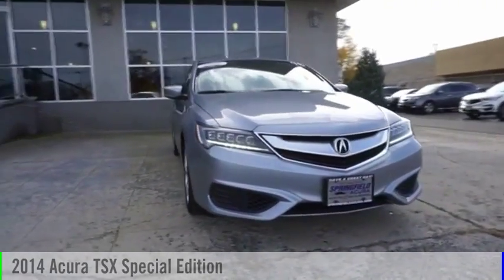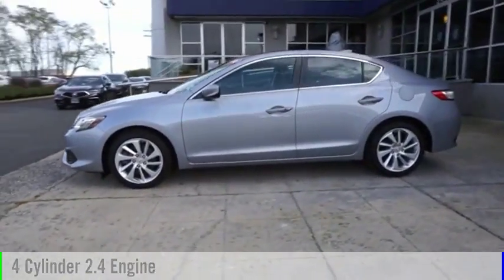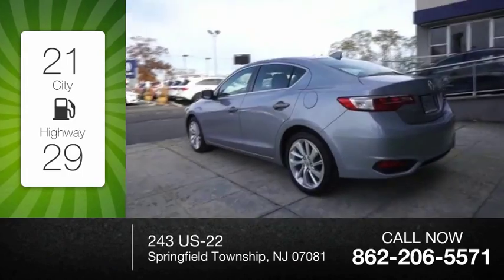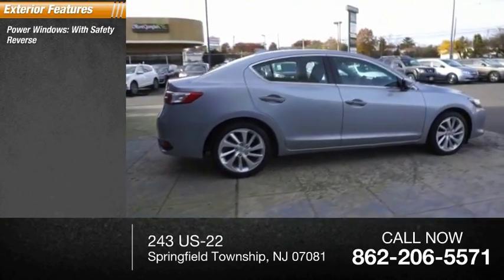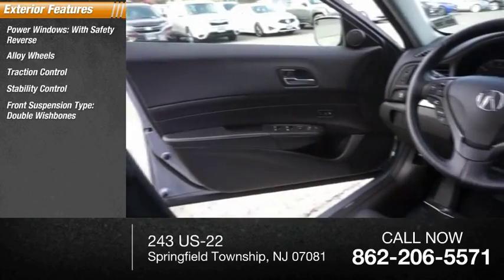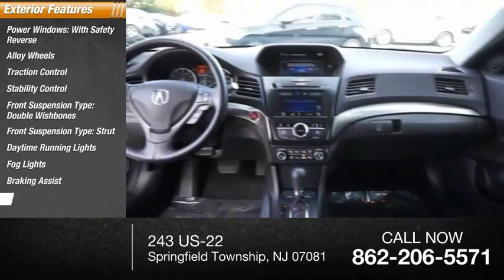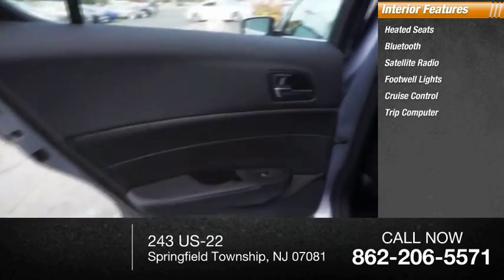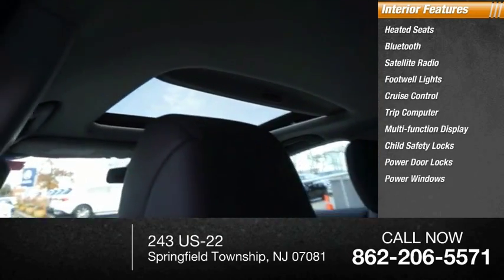2014 Acura TSX Springfield Township NJ 18174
2014 Acura TSX Special Edition

Springfield Acura
243 US-22

This Silver Moon 2014 Acura TSX Special Edition might be just the 4 dr sedan for you.  It comes with a 2.4 liter 4 Cylinder engine.  We've got it for $17,444.  Rocking a beautiful silver moon exterior and an ebony interior, this car is a sight to see from the inside out.  Interested? Call today to take this vehicle for a spin!